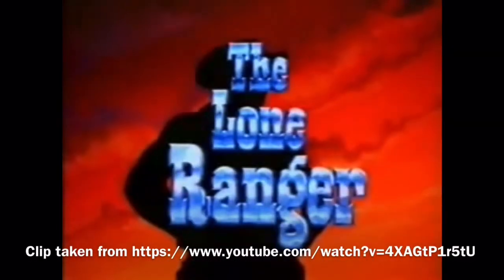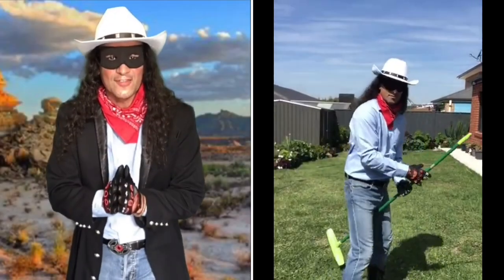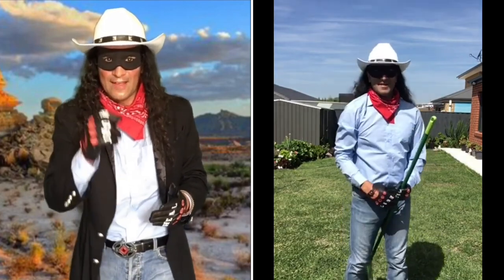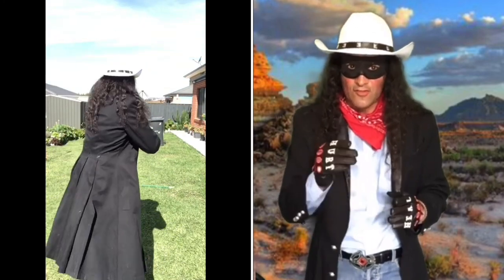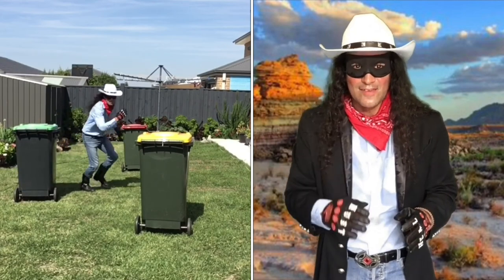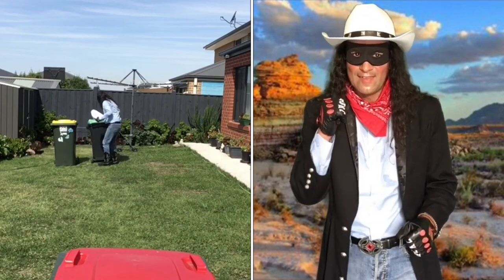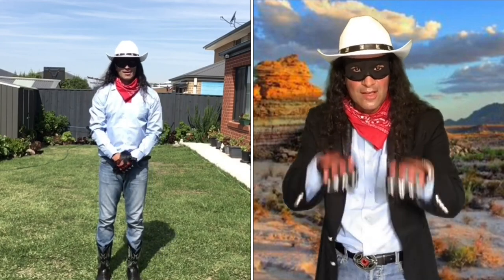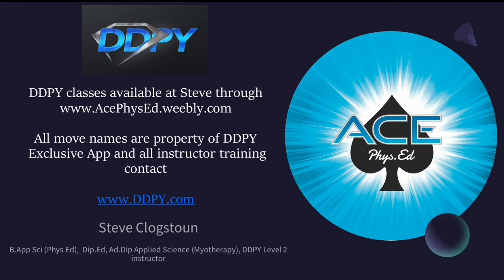Easy School Holiday games and activities to do home using BINS!!! feat. AcePhysED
So when in isolation and you want some inspiration to get active, why not go back to the Wild West with the Lone Ranger and his great horse Silver "HI HO SILVER...AWAY. "
Lots of fun exercise to make keeping healthy fun, so I hope you enjoy it

Please check with your doctor before doing any exercise.
All move names are trademarked to DDPY

Any Questions please contact
Mr.C @acephysed on Facebook and Twitter